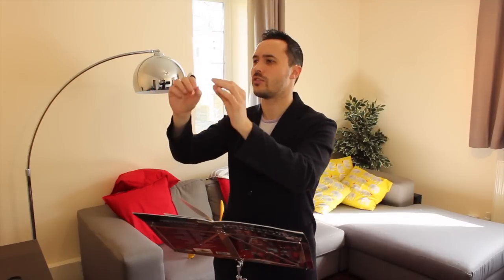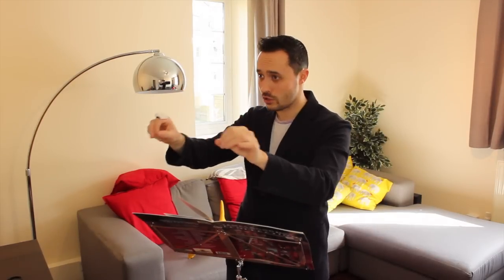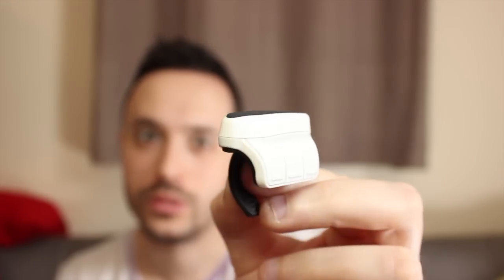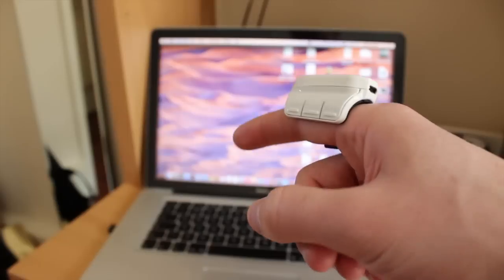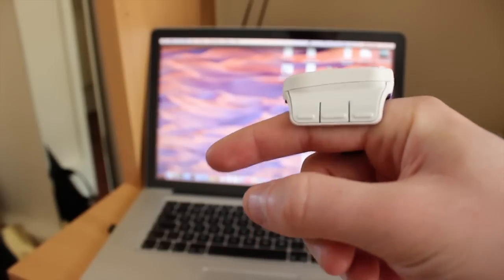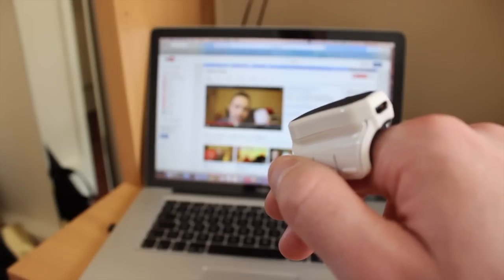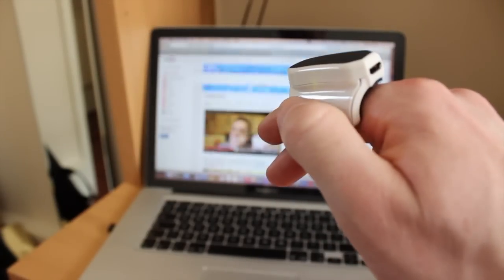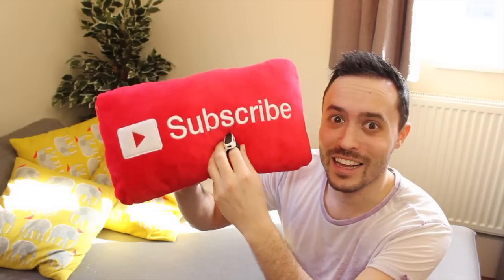MYCESTRO - a mouse you wear on your finger!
Mycestro - a computer mouse that you wear on your finger, and use mid-air like a Wii controller.  A wearable that might actually be useful... for these reasons!

FILMING SET UP
📹 Camera: Canon 600D
💡 Light: Mounted LED light
📐 Tripod: Hama